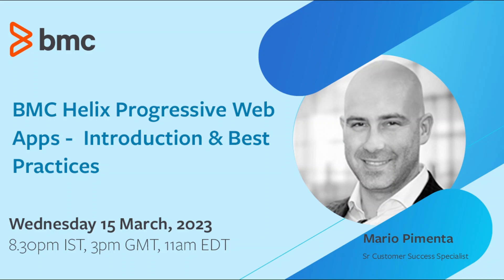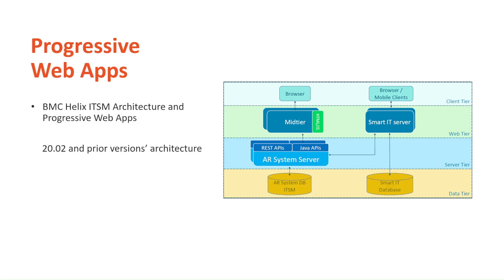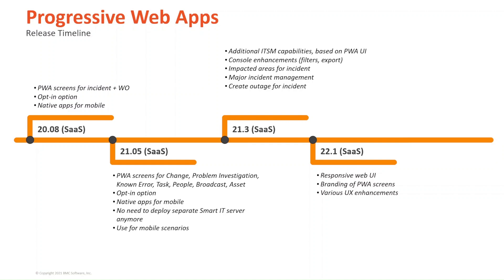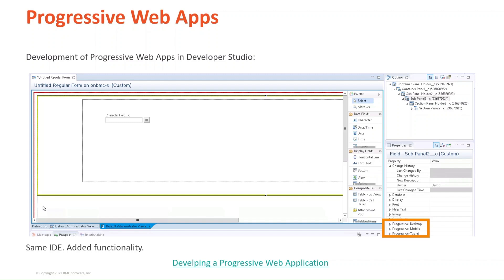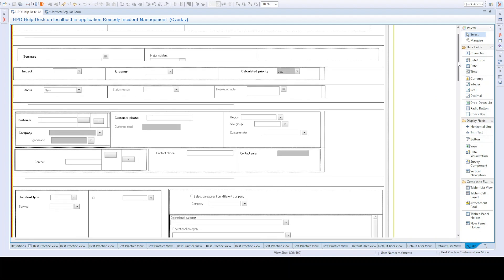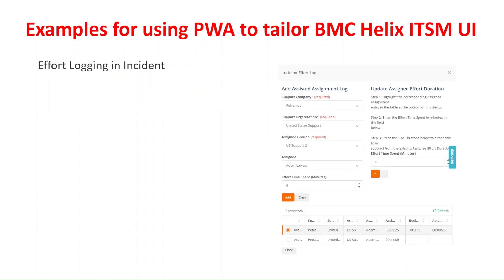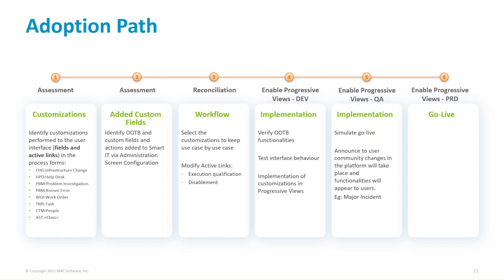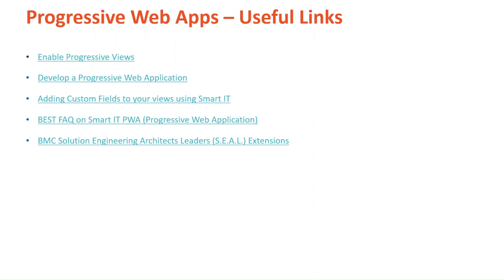Webinar: BMC Helix Progressive Web Apps - Introduction & Best Practices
Key Takeaways for this webinar:

We at BMC want to introduce you to Progressive Web Apps/Views and how BMC will be delivering innovating new features.

 - What is PWA?
 - What will your organization benefit from adopting it?
 - Suggested adoption practices